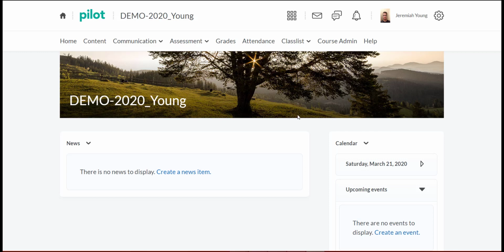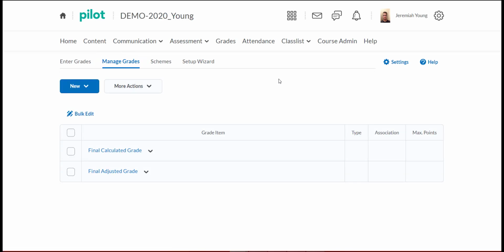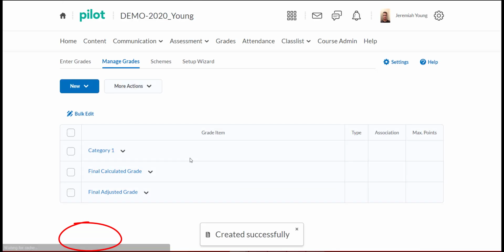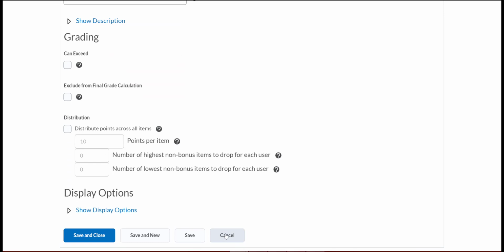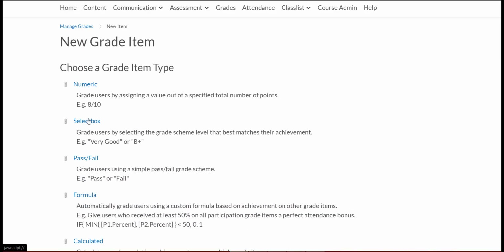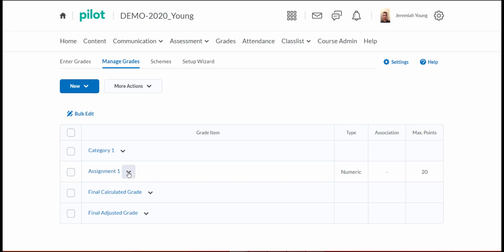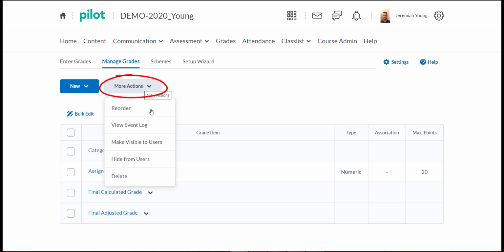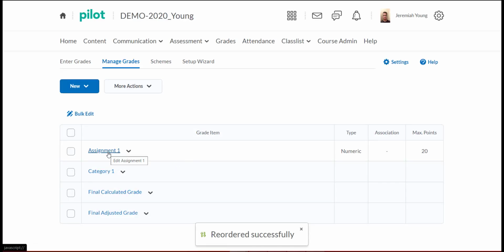D2L Tutorial Week 2 #1